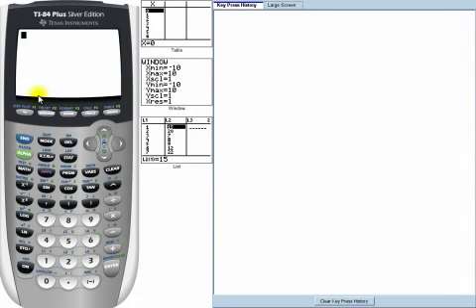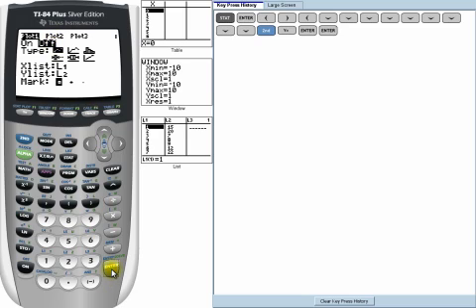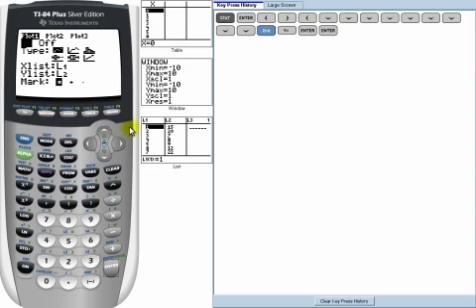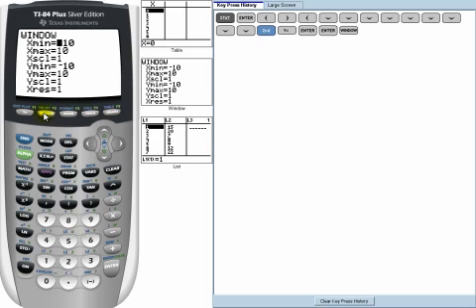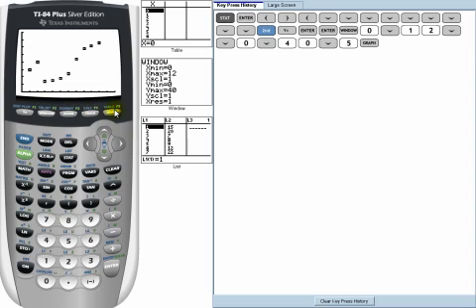Creating a Scatter Plot (TI-84)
In this tutorial we learn how to create a scatter plot using a list of data in the TI-84.